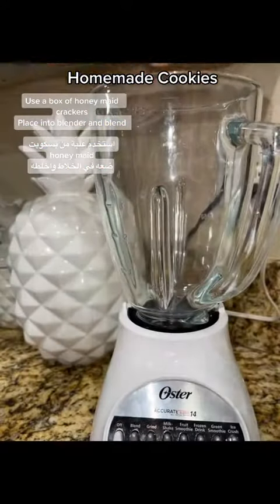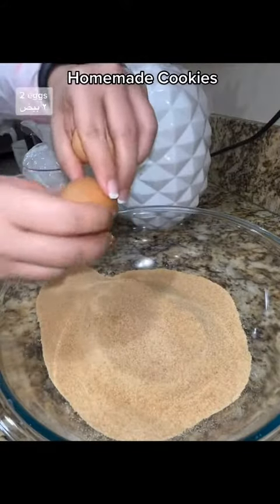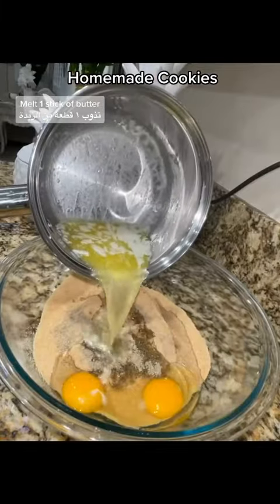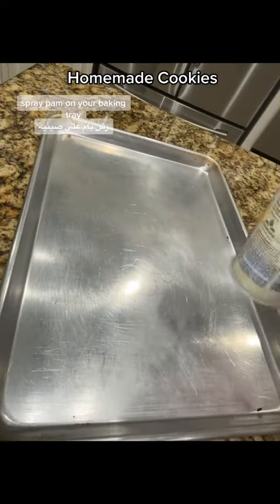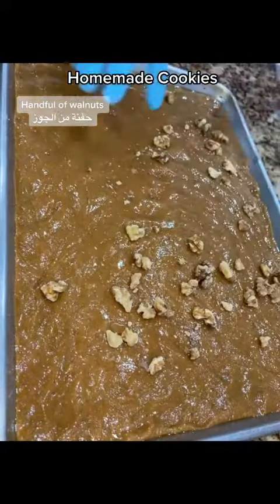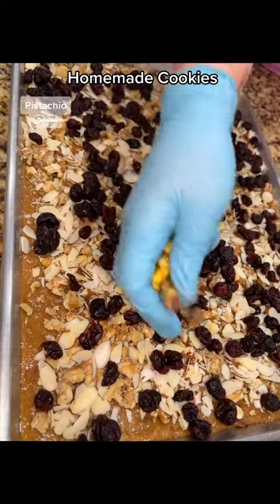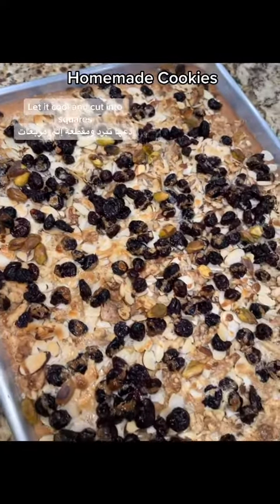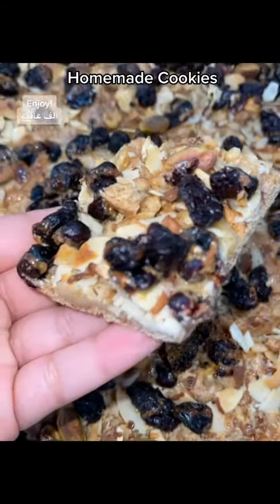Homemade Cookies / Recipe / Baking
All recipes are translated in English & Arabic. Subtitles included :)
 :) جميع الوصفات مترجمة باللغتين الإنجليزية والعربية. وشملت الترجمات